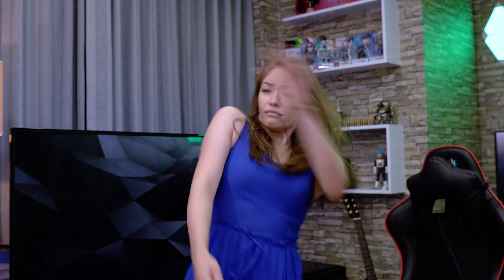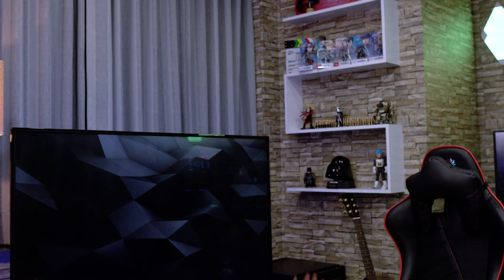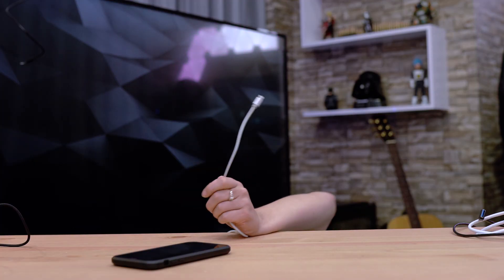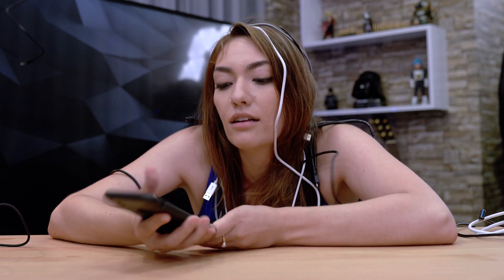USB 101: Transfer Speeds, Connectors, and More – QuikTIPS Ep 2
Join QuikTIPS' resident techxpert, Luna, as she answers:
☑ What are the different types of USB?
☑ What are the different USB speed standards?